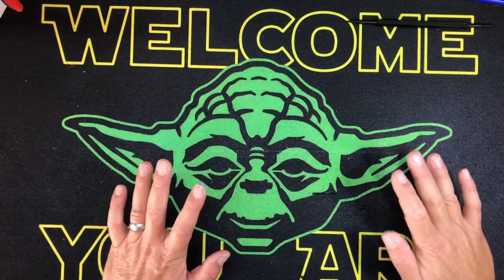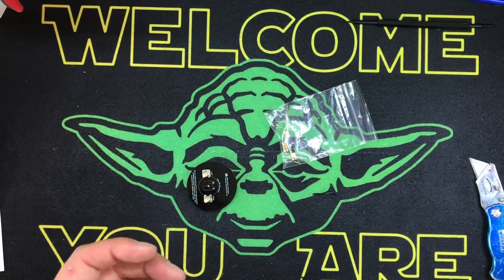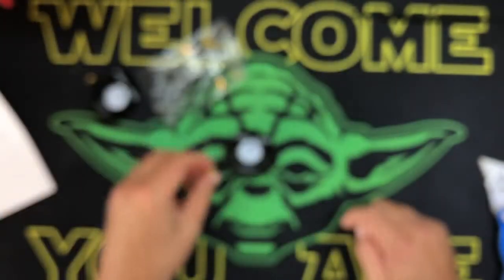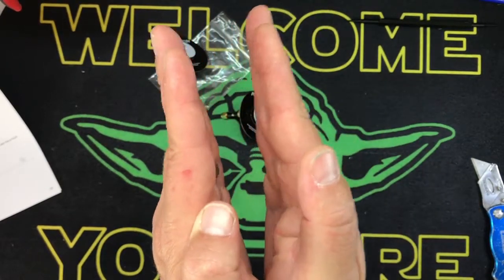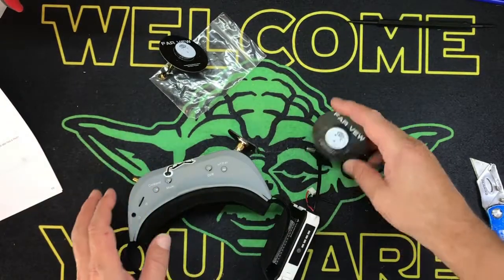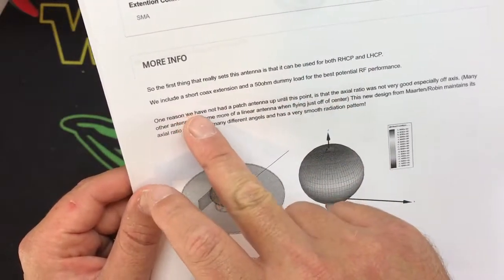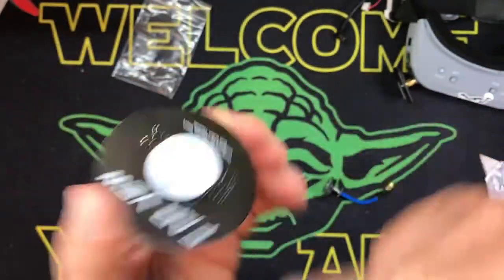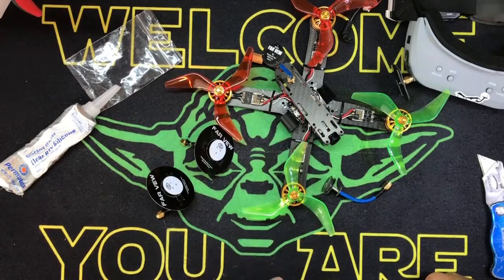Farview Triple feed Patch Antenna Review and Antenna Tech Tips!!!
Absolutely love Farview Antennas. Cant wait to test this thing.